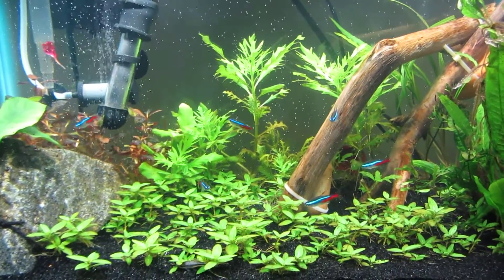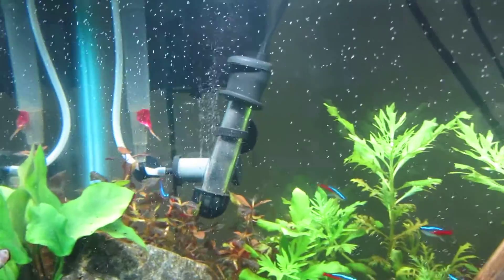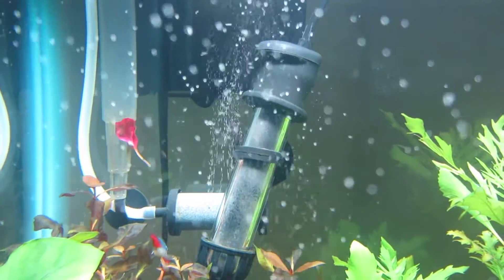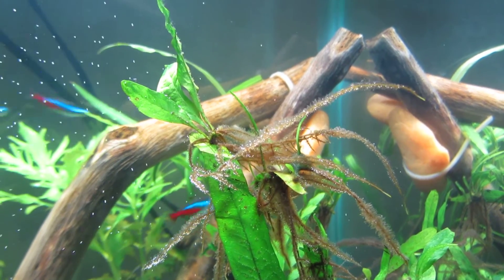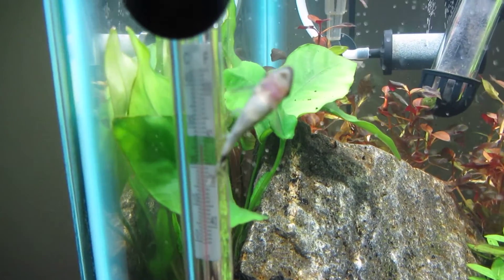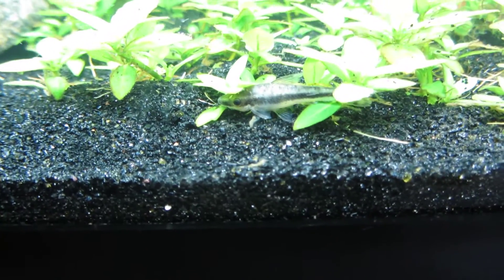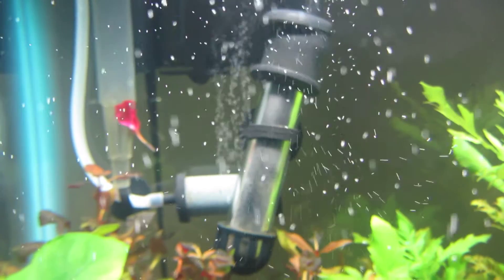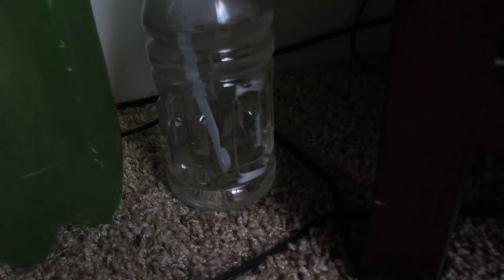DIY CO2 10 gallon aquarium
Recipe
2 cups of white sugar
1/2 teaspoon of highly active yeast
1/2 teaspoon of baking soda
and little bit of maple syrup

Diffuser: Top fin Fine bubble air stone